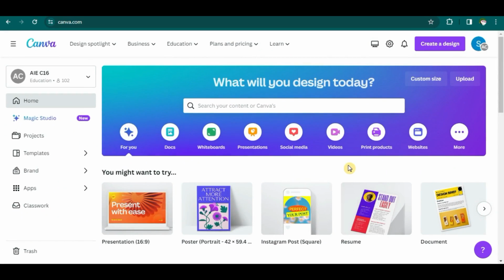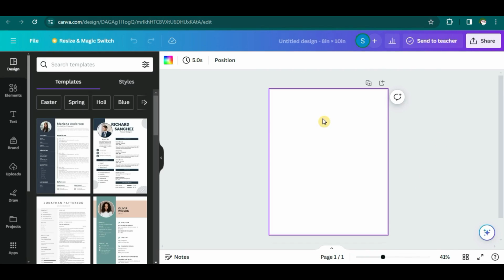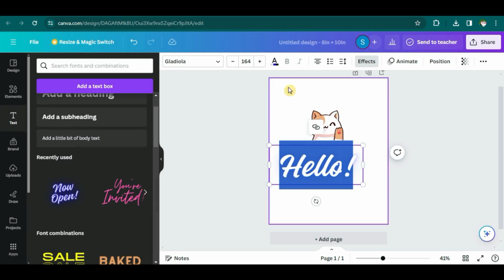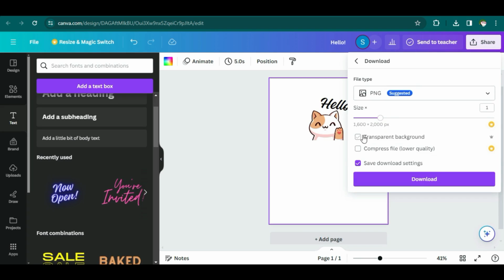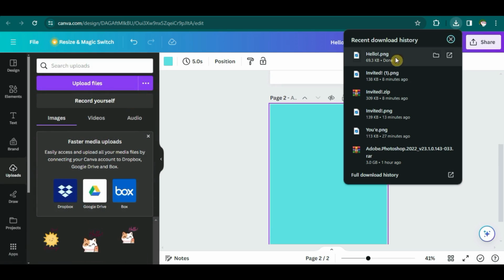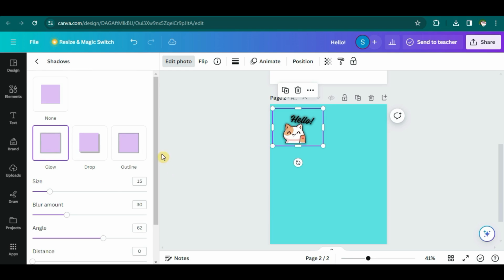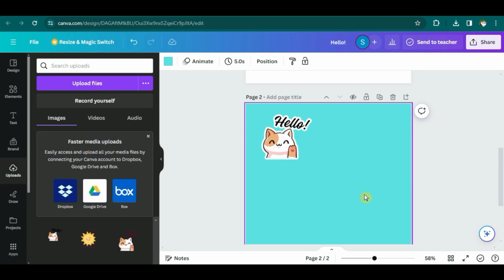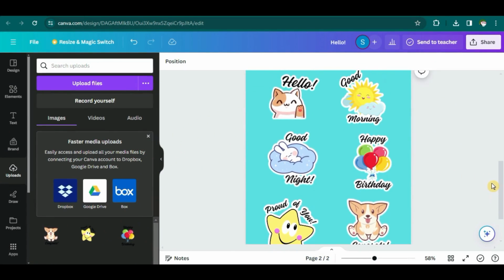How to Create Digital Stickers with White Background Border in Canva - STEP BY STEP TUTORIAL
==😊JOIN MY FREE MEMBERSHIP FOR DIGITAL PRODUCT CREATORS😊==
🎁 ►► If you want structure, templates, prompts, and a supportive space to build at your own pace, join my free membership below.

This is for you if you want momentum without burnout and income that grows alongside your life.

==📺VIDEO DESCRIPTION📺==

Quick note: I’m here to share ideas and inspiration, not official advice—so please don’t take this as financial, legal, or business guidance. What I show and talk about is based on my own experience, and your results will always depend on your own journey. Sometimes I’ll highlight other creators’ products or shops just to show what’s possible in the digital space—but I’m not affiliated with them unless I say so, and I always give credit where it’s due. If I mention something I’ve created, it’s because I think it could genuinely help. As always, trust yourself and do your own research before making any big moves. ✨